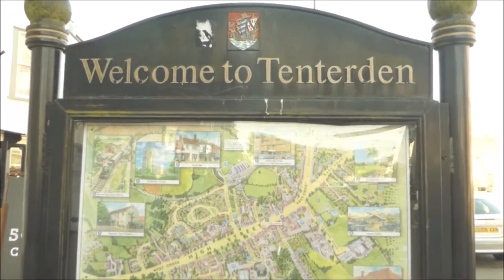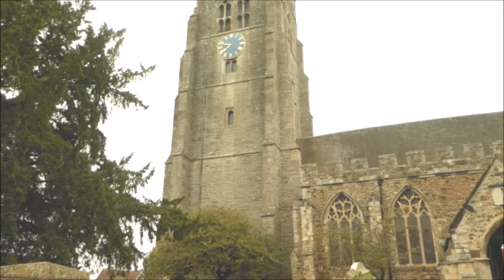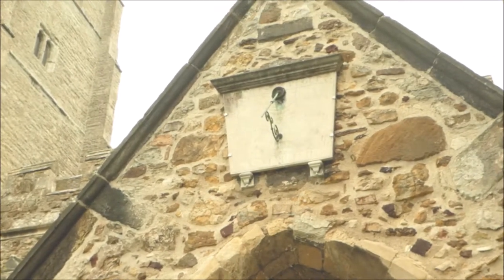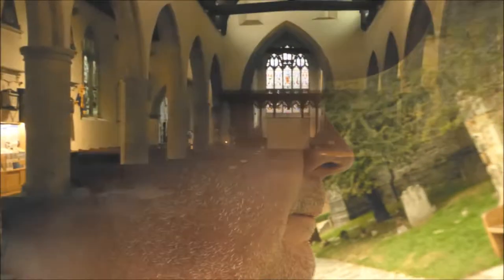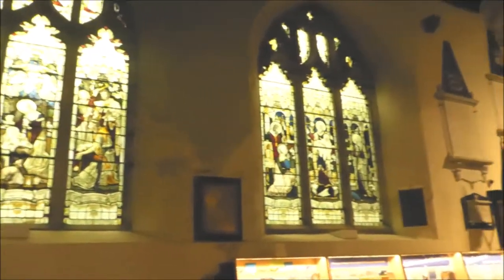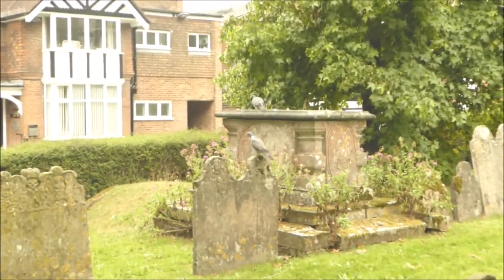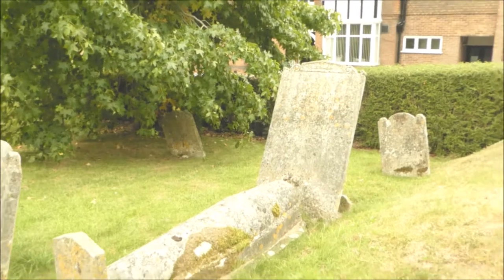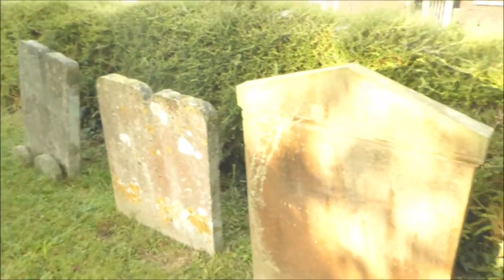St. Mildred's Church History & Tour, Tenterden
Visit St. Mildred's Church in Tenterden, with a little history, her interiors and wonderful cemetery.